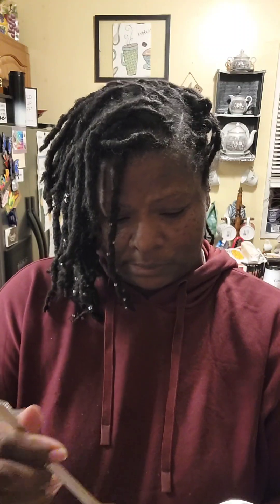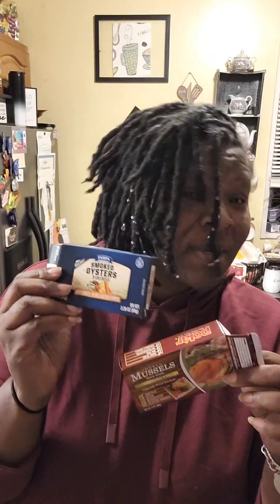Trying Dollar Tree 🌳 canned sea food whoosh wish me luck. I'm trying it before you go buy it.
My video are make with love, by bringing the new new item's {New Finds} to you when you are unable to be mobile etc,  I want you to see what's out here in these stores.